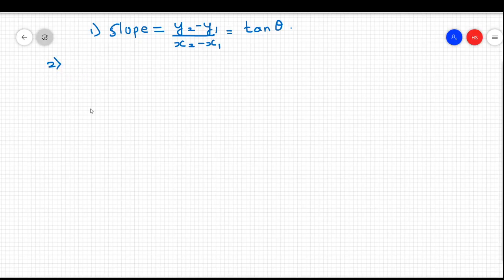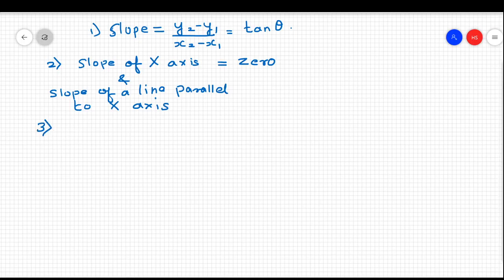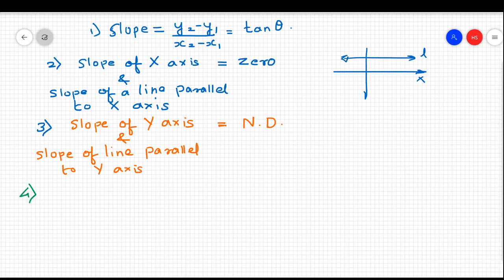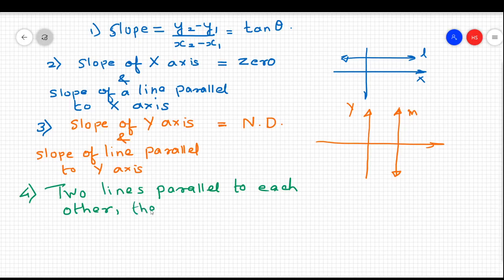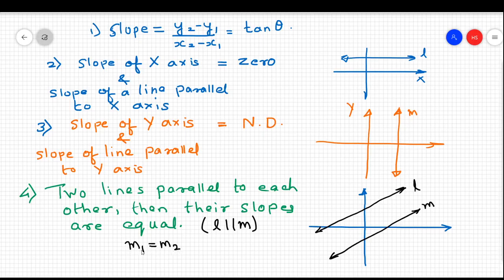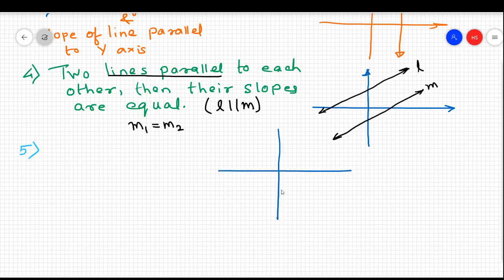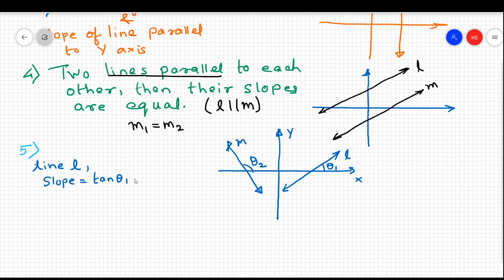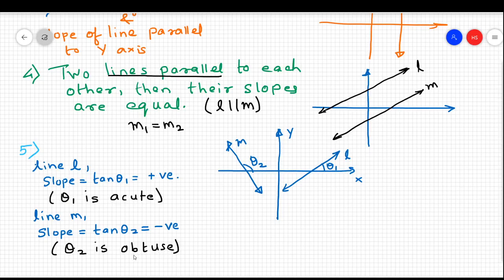practice set 5.3 coordinate geometry slopes introduction part 03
part 03
Dear students,
In this video ,we introduce you the basic idea of slopes in geometry,
We discuss about some properties of slope for tenth standard.

coordinate geometry
slopes introduction part 03